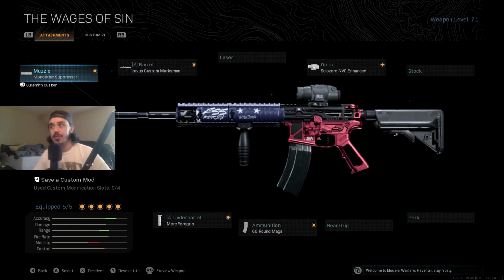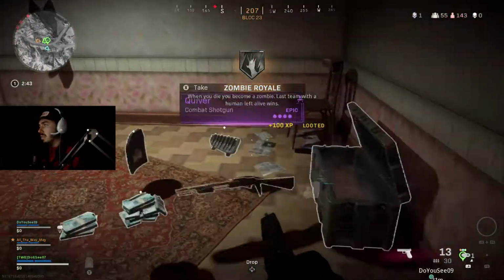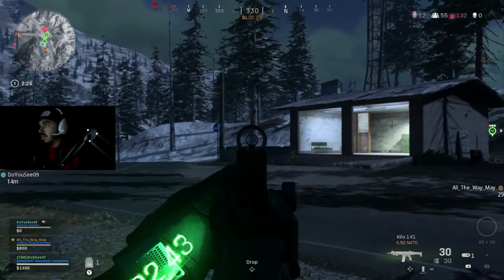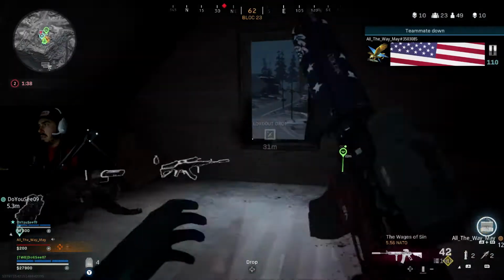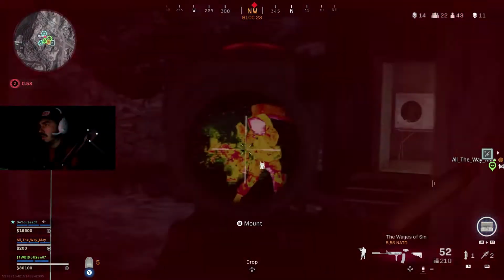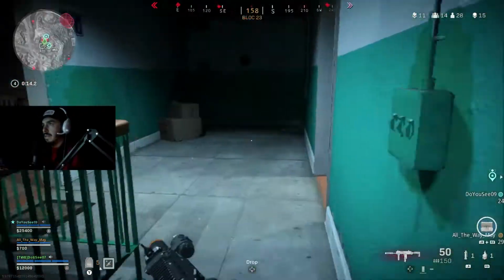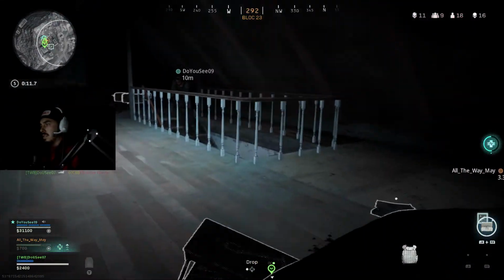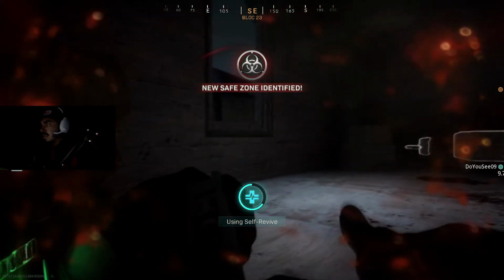My Go To Load out for Night Ops in Warzone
Jumped into zombie royale with the squad and droped 22 kills. I love this M4 and MP7 build for the zombie mode as the MP7 is great for hip firing and the M4 is strong enough to win most fights.You will lose in a straight up gun fight with the Amax, but the M4 is way more accurate!